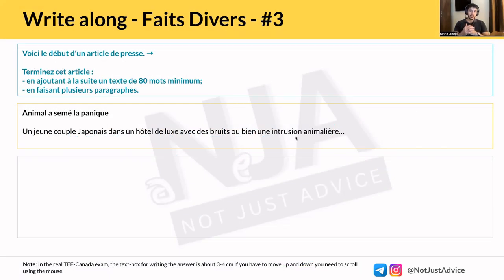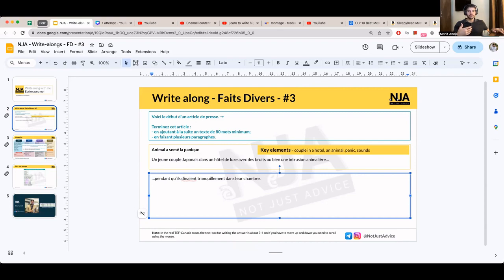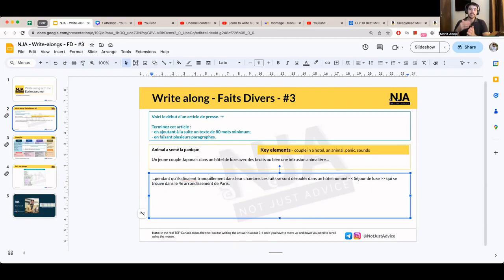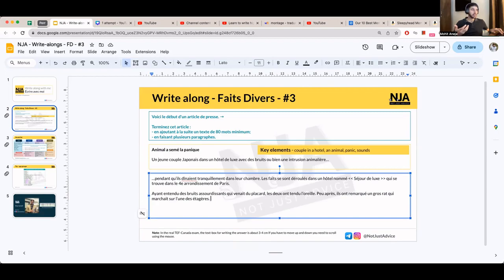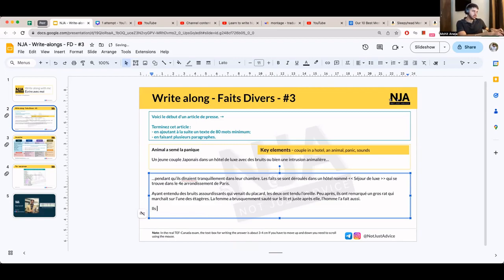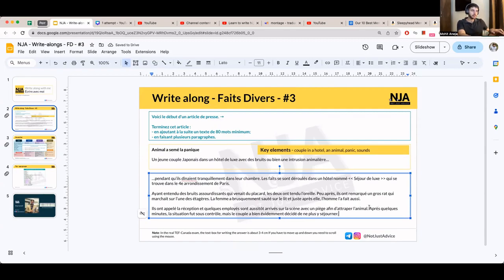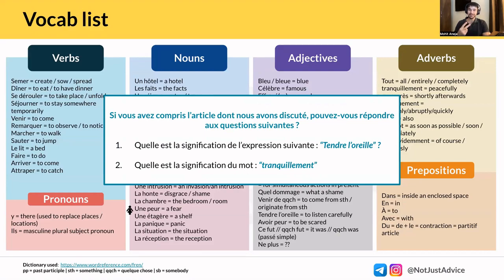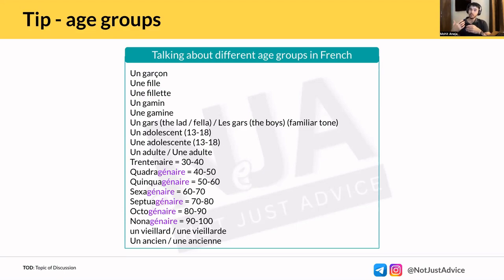Learn to write high-scoring Faits Divers ( TEF Canada Writing Section A ) - #3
Bonjour TEF aspirants and French learners,

Here is the 3rd video in the playlist where I help you write Faits Divers, one of the most daunting sections of the TEF Canada exam.

This video contains a detailed walkthrough of an example topic with explanations so that you can prepare yourself for the writing section of TEF Canada.

I look forward to seeing you in the next video, where we will dissect another topic. :)

📖🔖 I'll gladly share the vocabulary list and lesson PDF on DMs (Telegram / WhatsApp). Just drop me a text.

📣 📸 Follow French Beyond Advice on Instagram to learn even more French through my stories & photos (it'll all be fun, I promise!) + regular updates on projects

Correction at 04:24 - it should be 'venaient' (3rd person plural form of venir conjugated in imparfait), not 'venait'. Pardon my oversight.